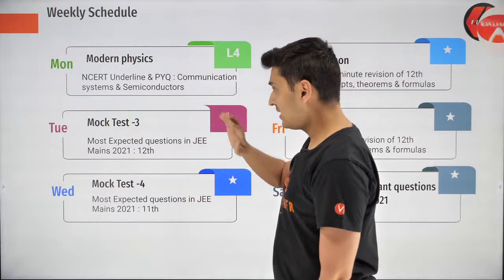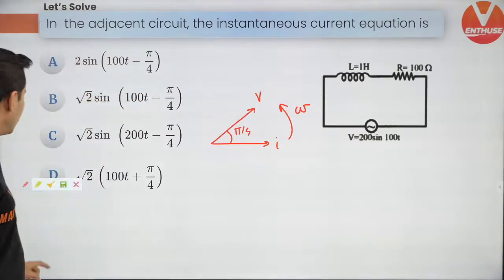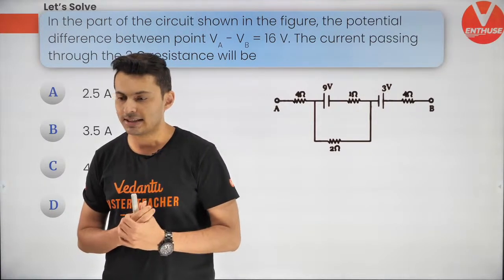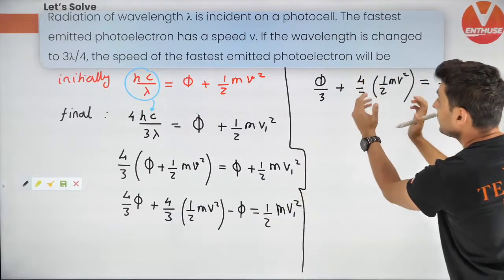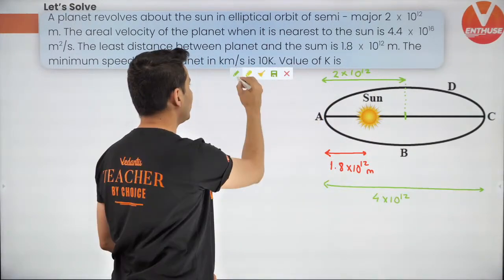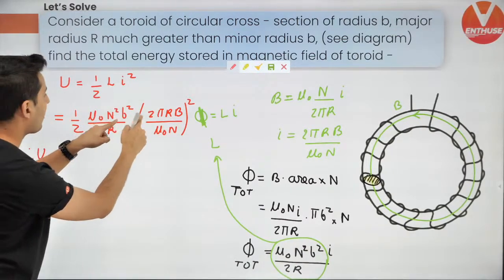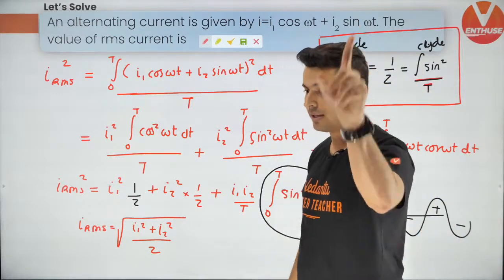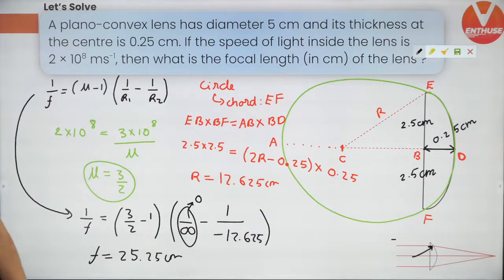Most Expected Questions in JEE Mains 2021 🔥 | Mock Test 01 | Class 12 Physics | V Enthuse English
Most Expected Questions in JEE Mains 2021 | Mock Test 🤓 | JEE Main 2021 | Class 12 Physics | VedantuJEEEnthuseEnglish with your favorite Shreyas Sir. JEE Mock Test Most Expected Questions sessions will help you to get more marks in JEE Physics. In Vedantu, You can now watch today's session of Mock Test for JEE Mains 2021 | Mock Test for JEE Mains 2021 Free | Mock Test for JEE Main 2021 | Mock Test for JEE Main | Most Expected Questions for JEE Mains 2021 | Most Expected Questions for JEE | Most Expected Questions | JEE Physics Important Questions | JEE Physics | JEE Main 2021 | Online Classes for JEE.

🔥 Stay One Step Ahead for Your JEE ADVANCED Preparations with EKLAVYA. Eklavya-2.0 is a specially dedicated series for JEE Advanced preparations. One of the main ideas behind Eklavya is to fill the gap of preparation that comes once you are done with your JEE Main attempt. Eklavya will prepare you for JEE Advanced with interactive live classes, personalized interactive support, doubt-solving sessions and much more.

➡️ Topics Covered in this Session:
♦ Mock Test for JEE Mains 2021
♦ Mock Test for JEE Mains 2021 Free
♦ JEE Main 2021 Mock Test
♦ Most Expected Questions for JEE Mains 2021
♦ JEE Physics Important Question

Let us know if you come across any doubts 🤔 in today's Session "Most Expected questions in JEE Mains 2021 | Mock Test 🤓 | JEE Main 2021 | Class 12 Physics".